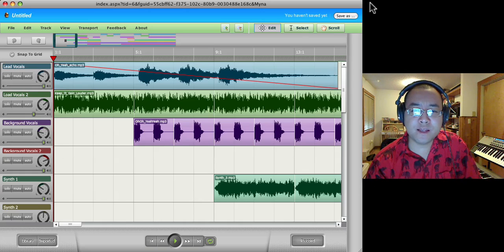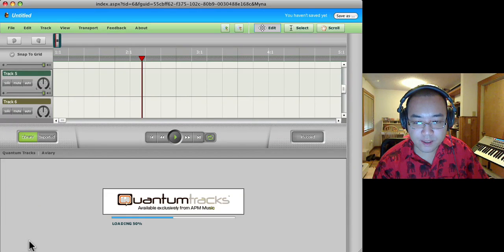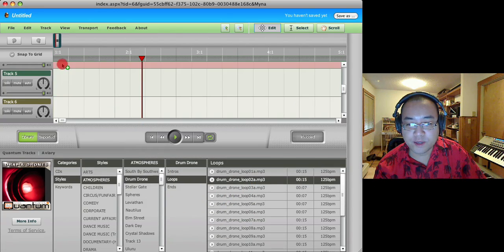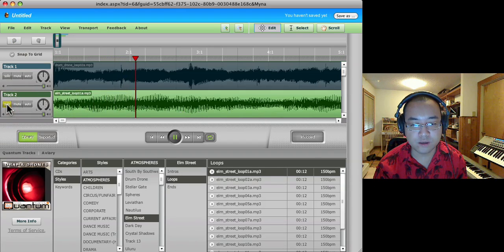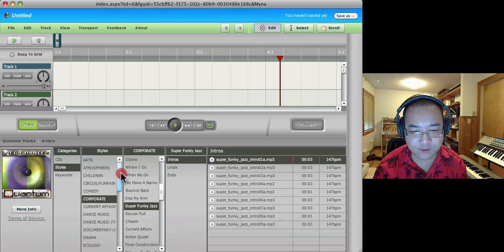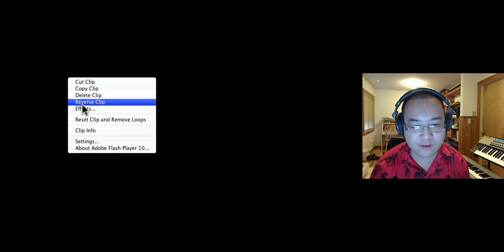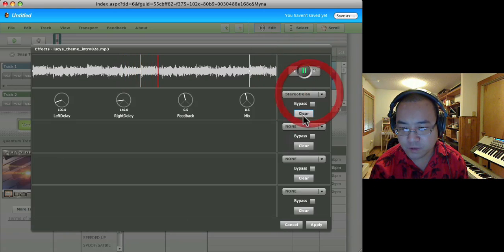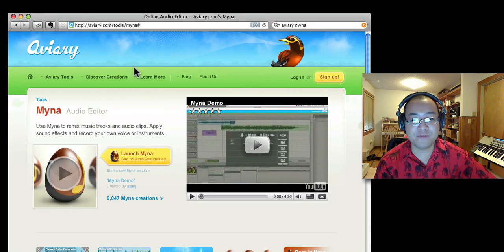First look at Aviary Myna